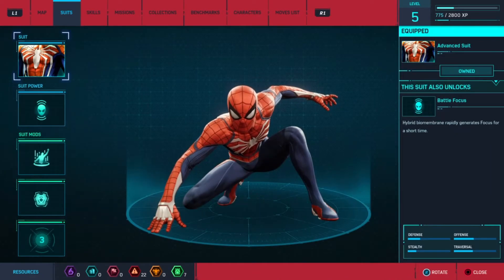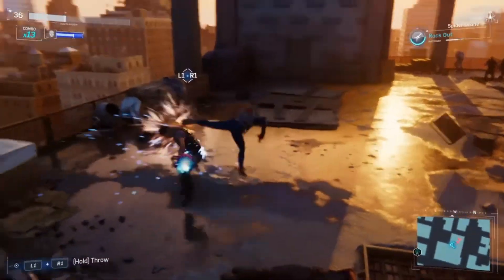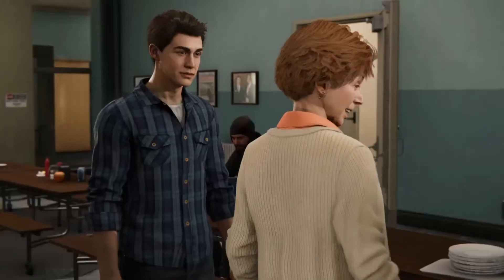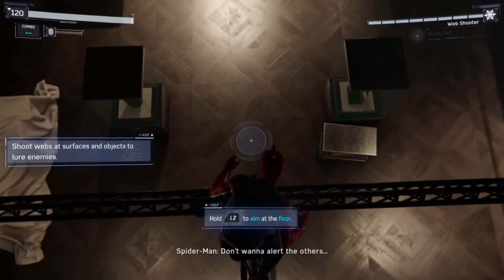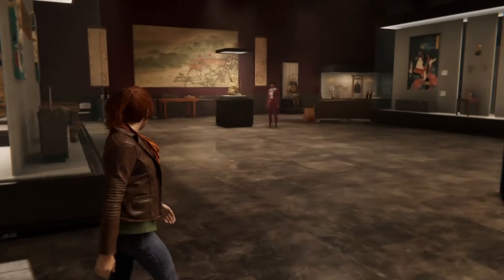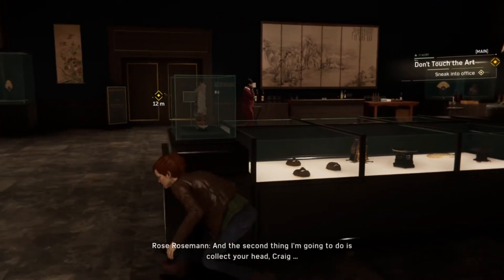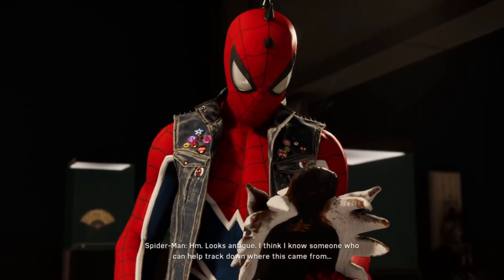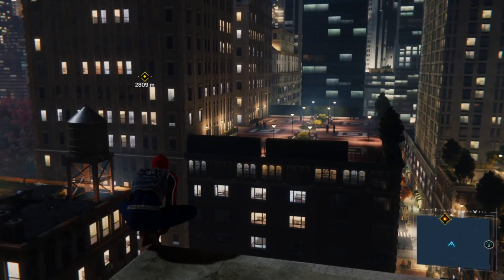Wifey Spidey | Marvel Spider-Man EP3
spiderman waifu

Links to find me when I’m not on Youtube
PSN:pattyvault960
PSN COMMUNITY: pattyvault nation
XBOX: HEROIC PATTY

psalms 119:114